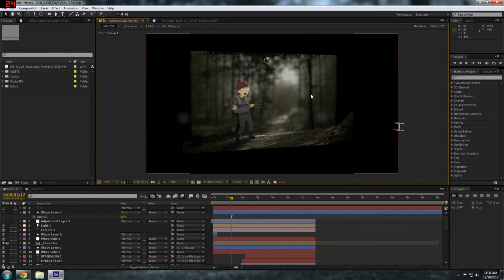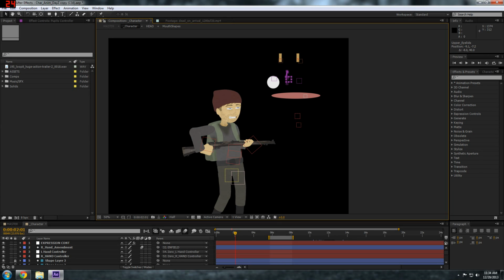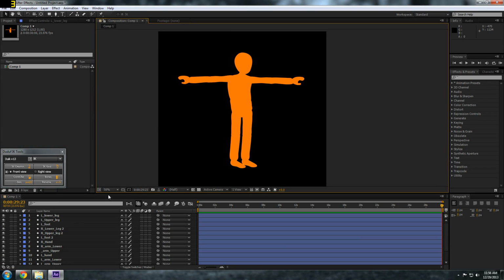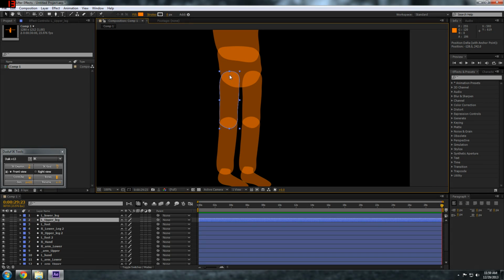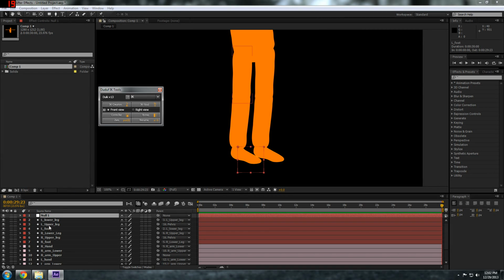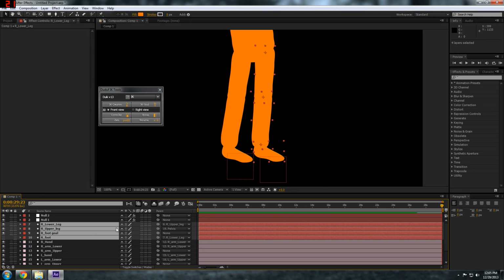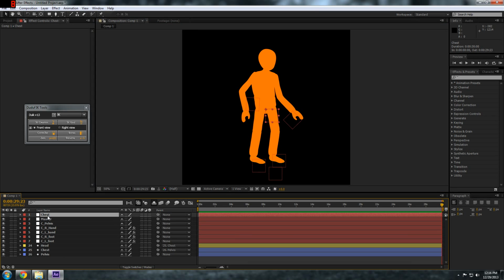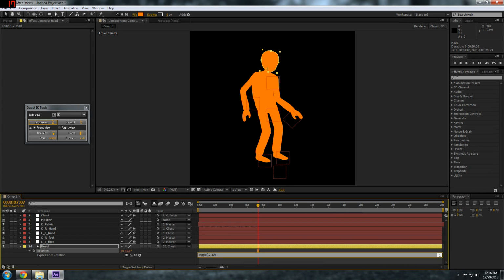Cartoon Animation Tutorial - Part 1: Body Rigging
Using only After Effects and a handy script you can create awesome character animation. This tutorial covers the body rigging process.

NOTE ***There seems to be a segment missing at 20:55.
First, Parent the Head comp to the chest layer. Then parent the chest layer to the pelvis.

Rigging the Chest: Select the Chest layer, Pelvis layer, & Chest Null (In that order) then click IK Creation in the Duik panel. Ensure the anchor points are correct. (Chest layer anchor should be where it meets the pelvis. Pelvis should be on the butt.)

Then Parent the Feet controllers to the Master. Hands controllers to the Chest. Chest to the Pelvis Null, and Pelvis to the Master.***